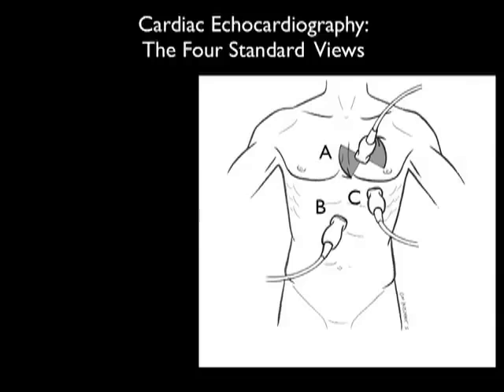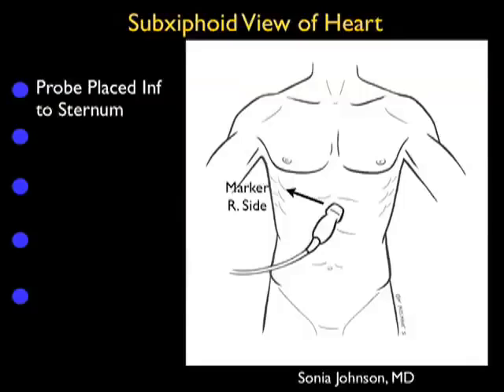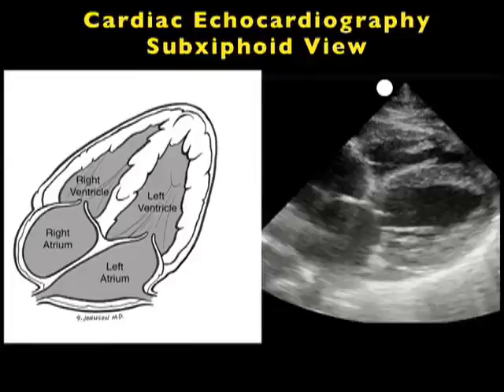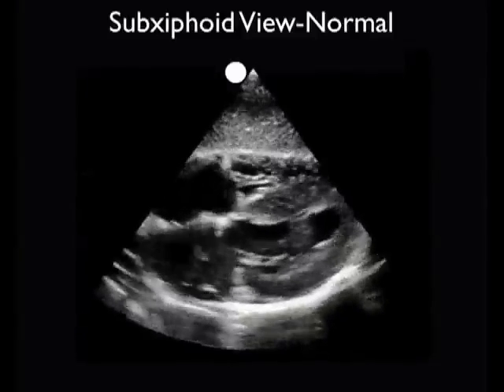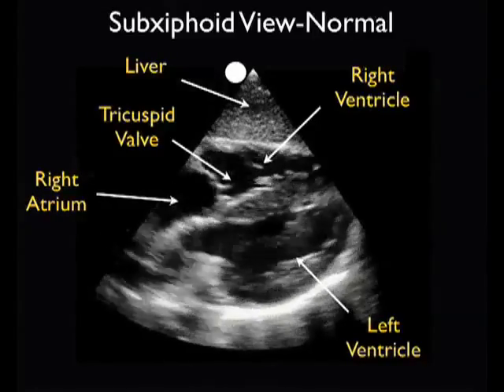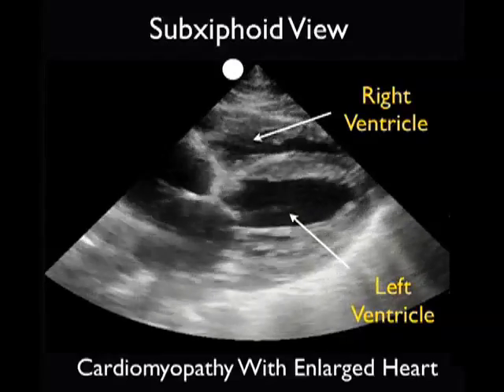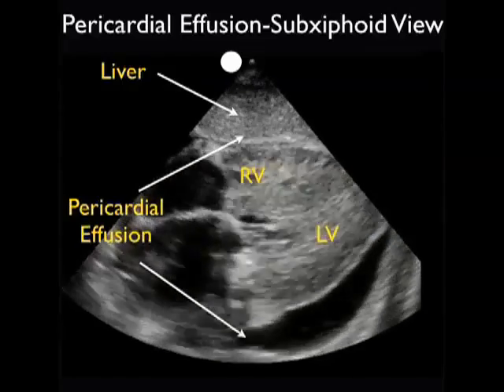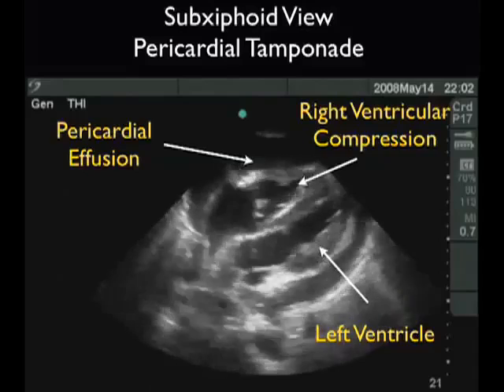4-Subxiphoid cardiac View.flv